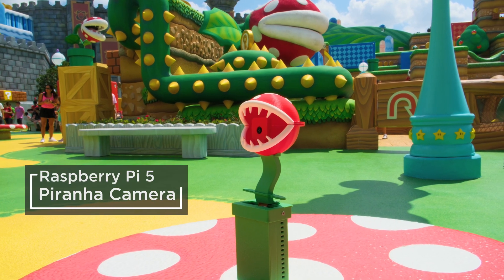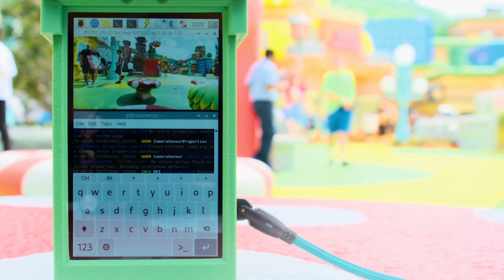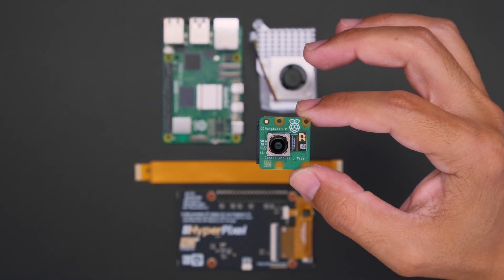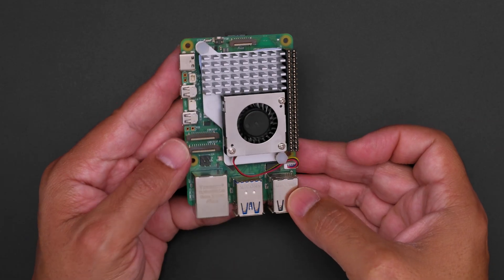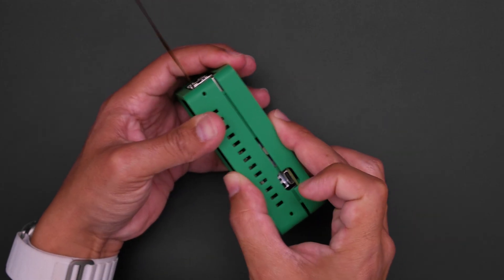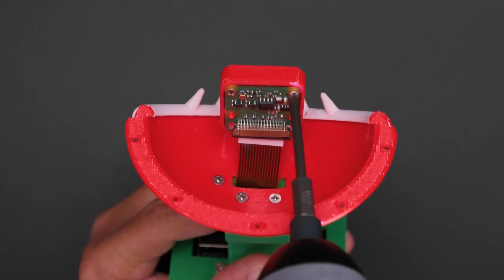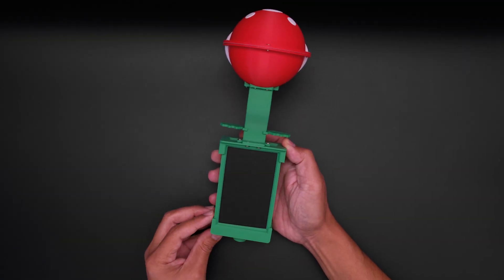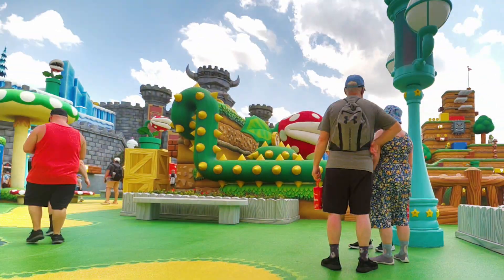Piranha Pi Camera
Build a Piranha Plant themed camera using a Raspberry Pi 5!

The Warp Pipe-shaped base houses the Pi 5 with a fan and a 4" touch screen.

A camera module is housed inside the Piranha mouth. The case has access to the USB ports with vents on the side to keep the Pi cool.